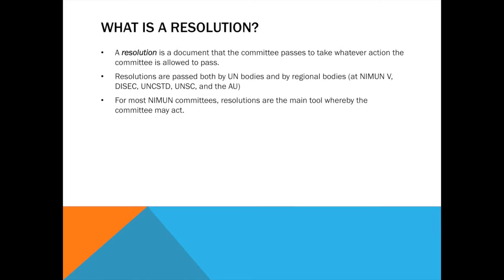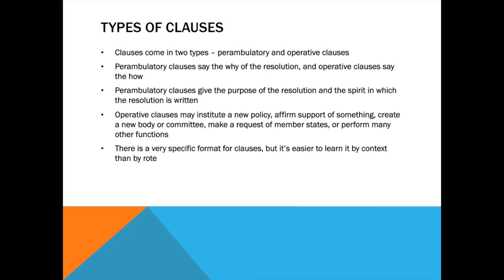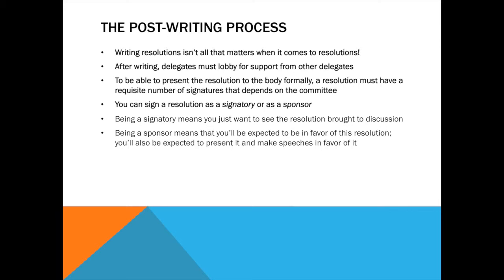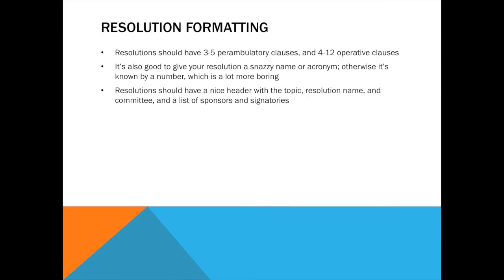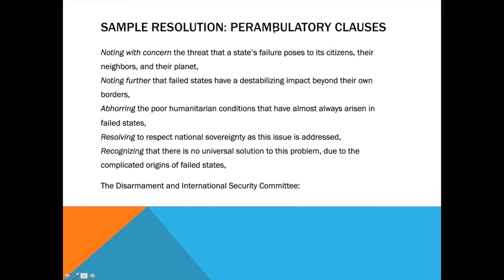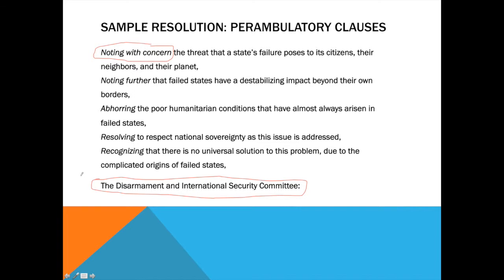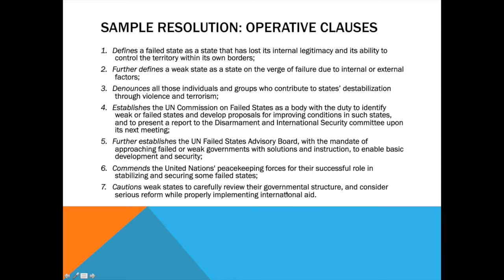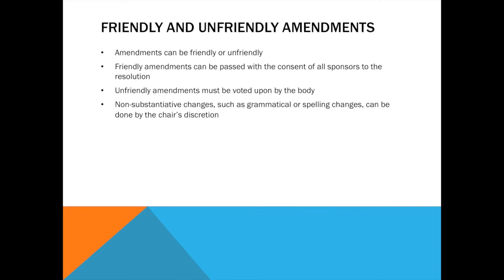Resolutions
NIMUN V Secretary-General Jasper Gilley explains composition, formatting, and writing of resolutions